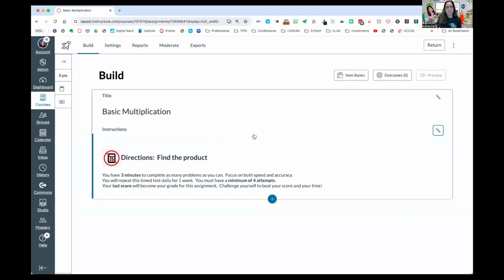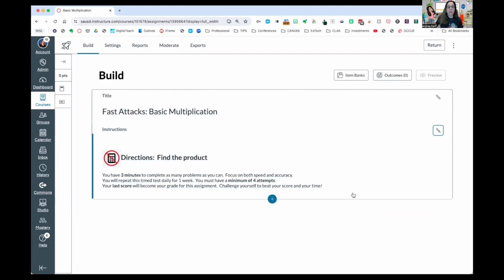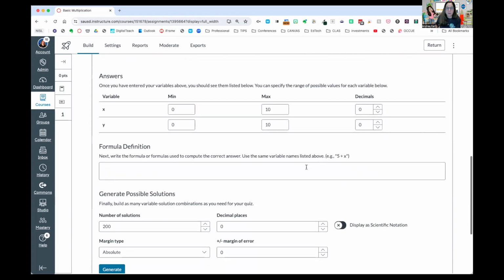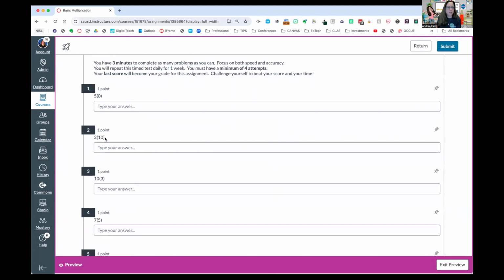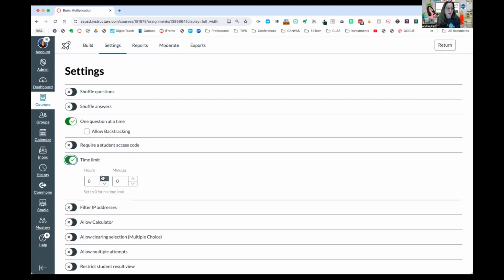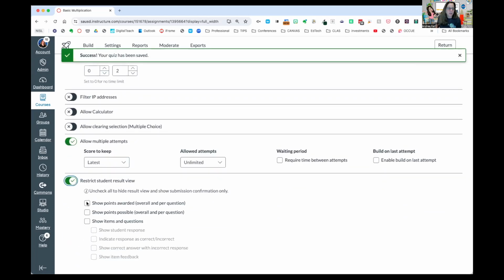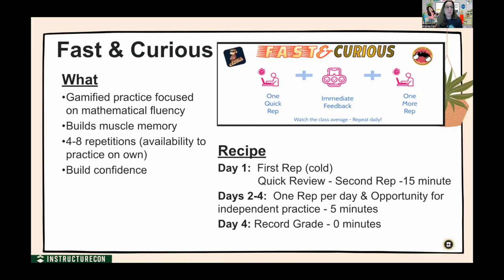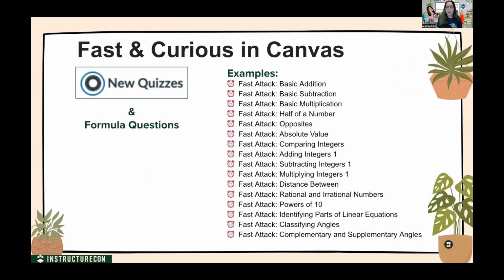Canvas Tip of the Day #36 Reimagining Math Timed Tests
Fast & Curious EduProtocol combined with Canvas New Quizzes can help students build a growth mindset in math